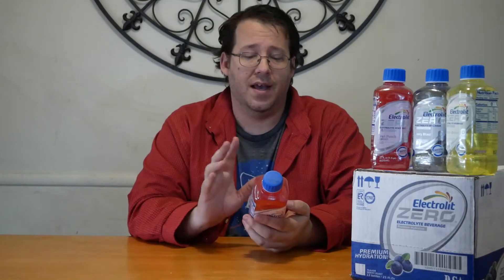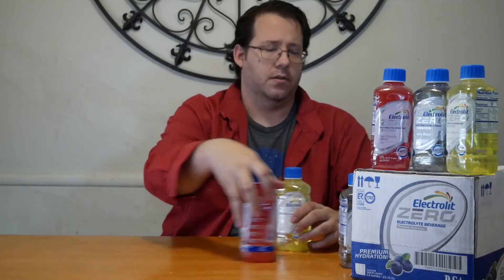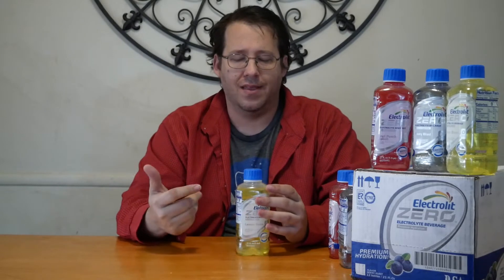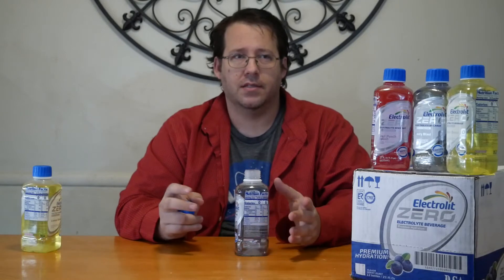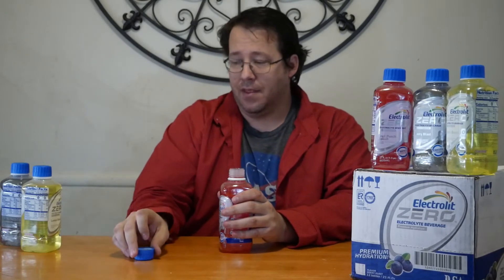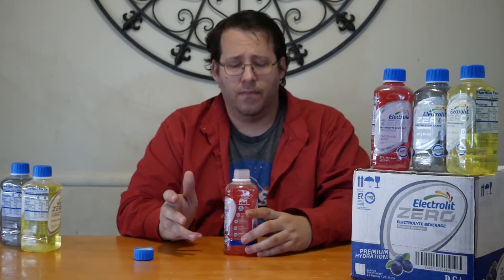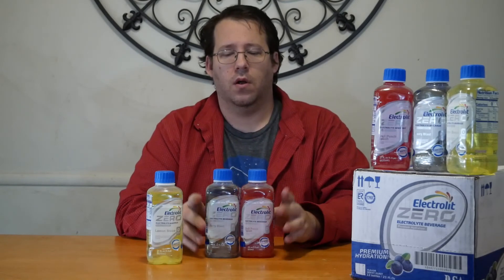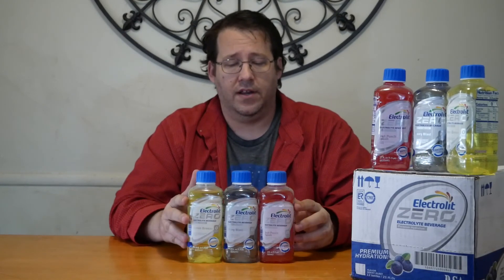Nerd Tasting - Electrolit Zero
People who are sick or working out a lot need to replenish their electrolytes to keep their body working properly. A lot of beverages like Gatorade and Pedialyte on the market have a lot of sugars though, and for those curbing carbs while still working out. Electrolit’s new Zero line-up though helps cut calories will still give you everything you need to keep moving forward.

Their Zero lineup features zero calories and come in three different flavors:
- Zero Fruit Punch Splash
- Zero Lemonade Breeze
- Zero Berry Blast

See what we think about the flavors!